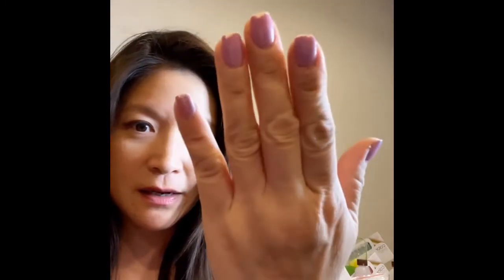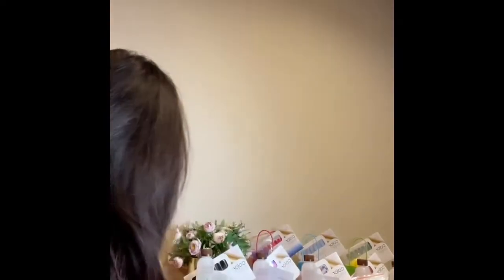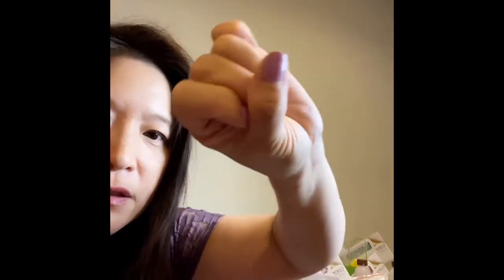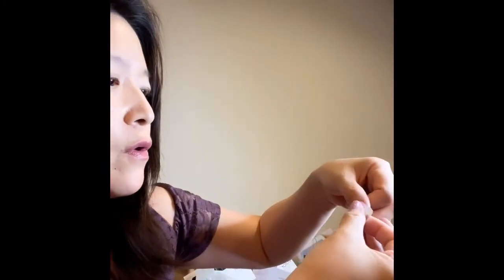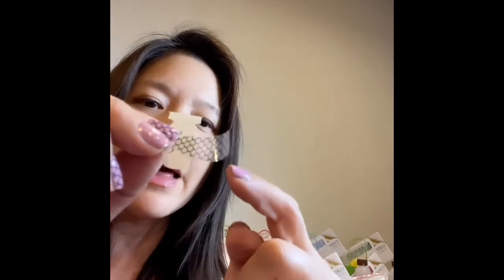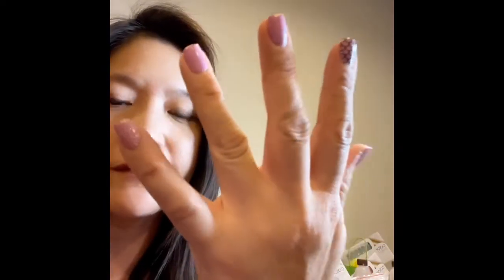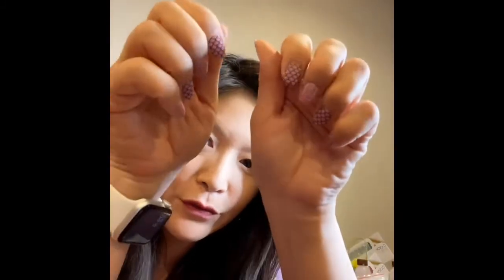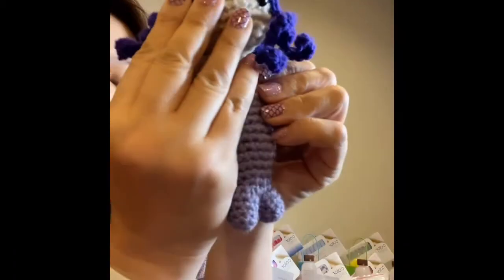Color Street: How to refresh an old mani into something new in minutes!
What comes in a Color Street nail set?

Color Street nail sets include everything that is needed for a perfect manicure and/or pedicure! You will receive two 8-piece nail strips in various sizes to ensure a great fit for anyone! You also receive a nail file and an alcohol prep pad in every pack!